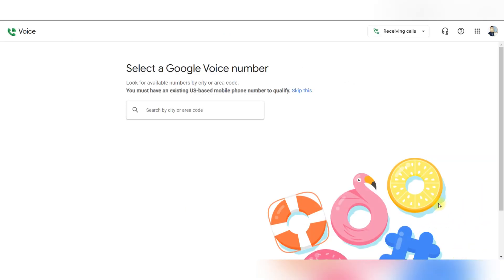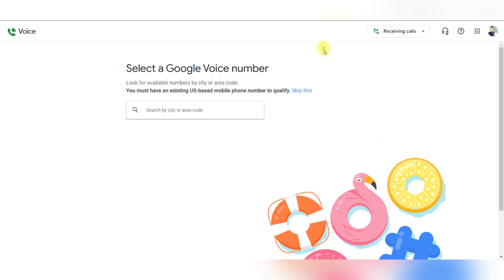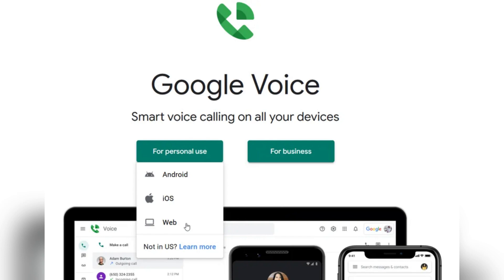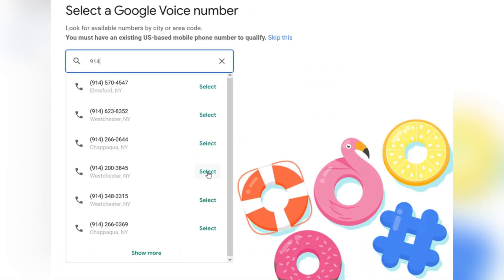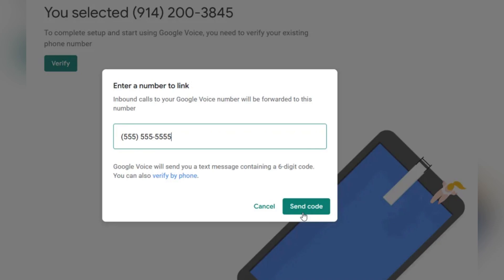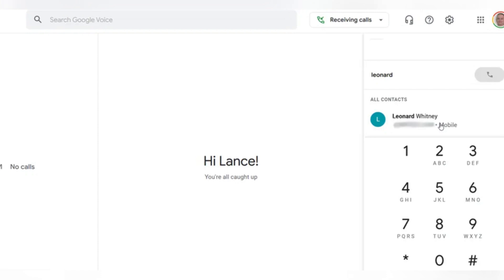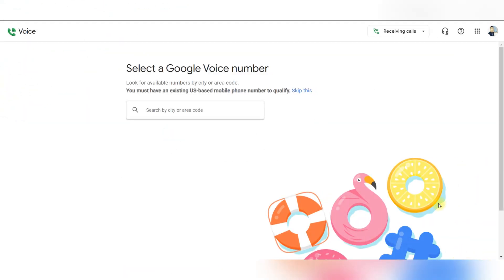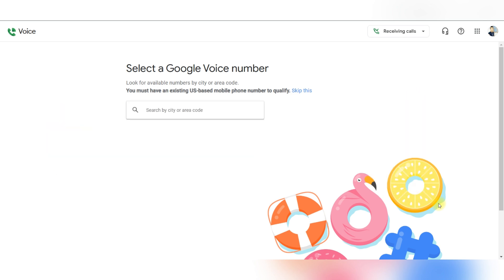How To Create A Google Voice Number❗(2025) (Tutorial)✅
🎥 In this video I'll show you How to Get a Free Google Voice Phone Number. The method is very simple and clearly described in the video. 🍳 Follow all of the steps & How To Create A Google Voice Number in 2024

00:00.Intro
00:05.Create A Google Voice Number
01:00.outro

The_Simple_Solutions #2024 googlevoice “Designed by Freepik” a href=https 8467957.htm#from_